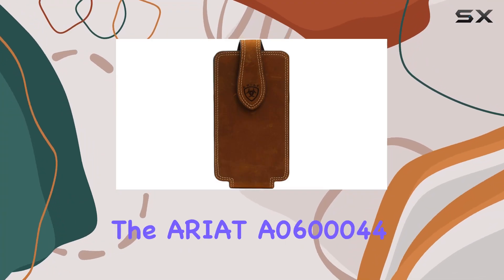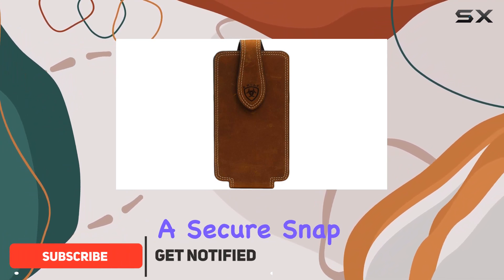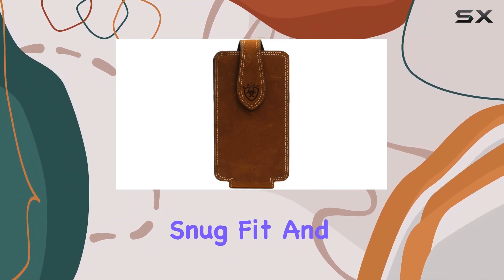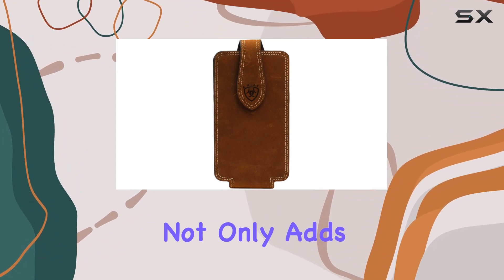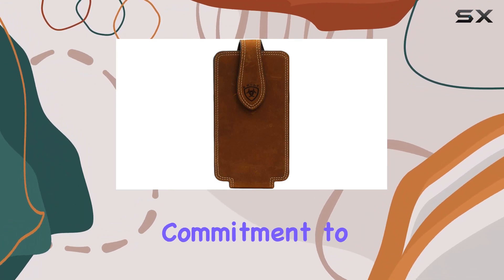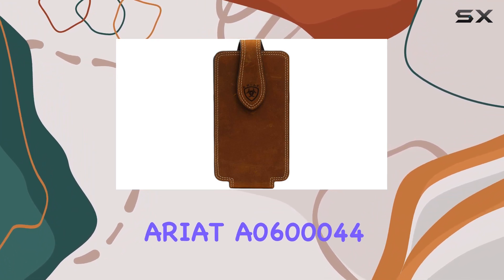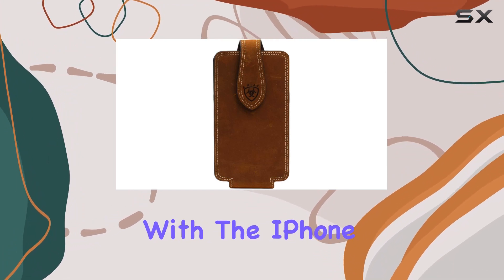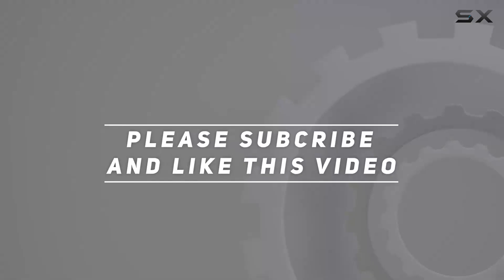ARIAT A0600044 Large Double Stitch Cell Phone Holder Review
0:00 Intro
0:06 Review

Things that we mentioned in this video:
ARIAT A0600044 Large Double : B07GH53RXL